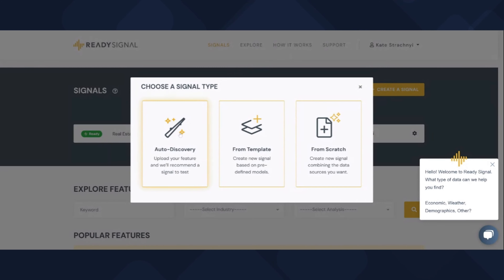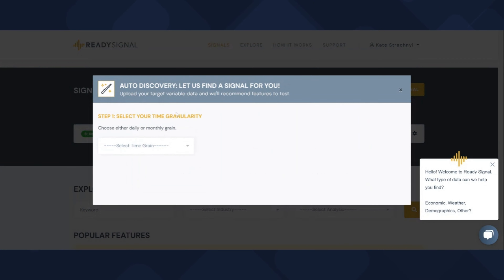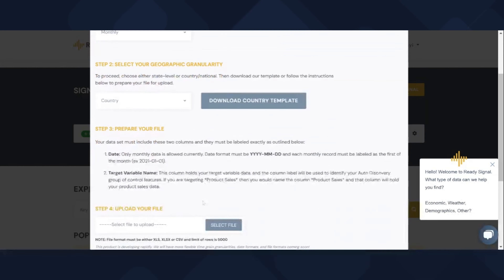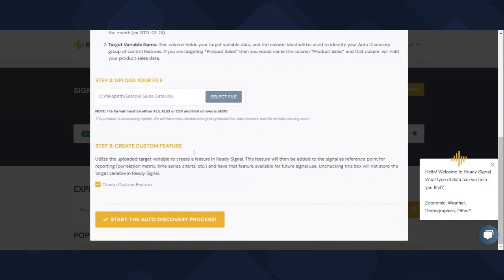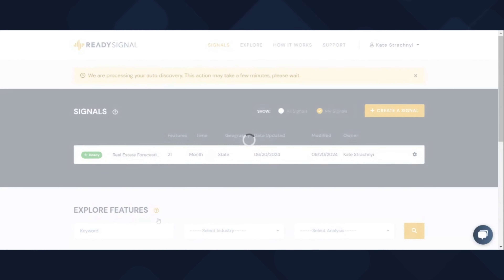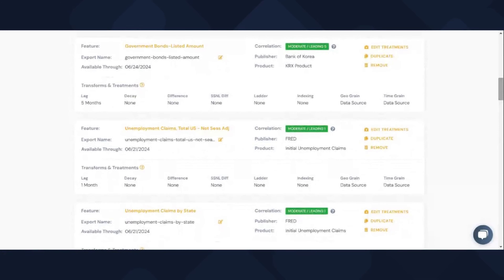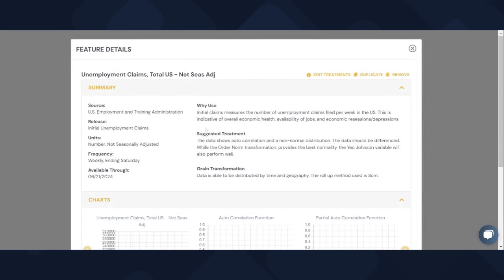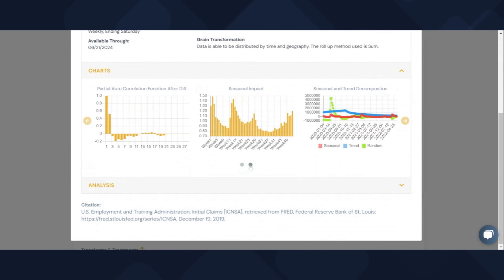Ready Signal Demo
I'm trying the free trial from Ready Signal to see how I can use 'date' and 'sales' data to uncover external data signals that have strong correlation with my data, as well as some leading indicators.